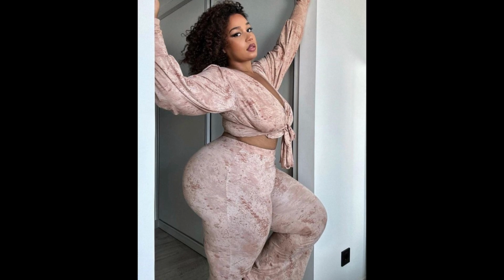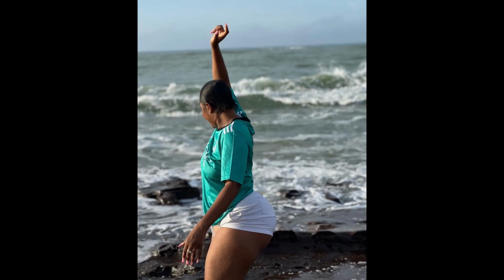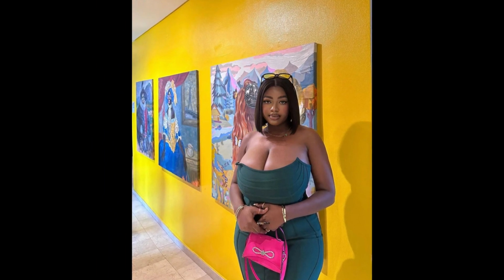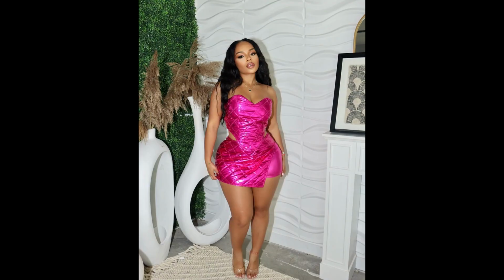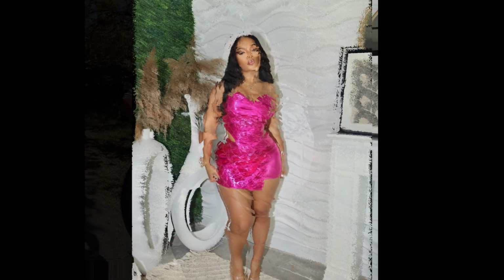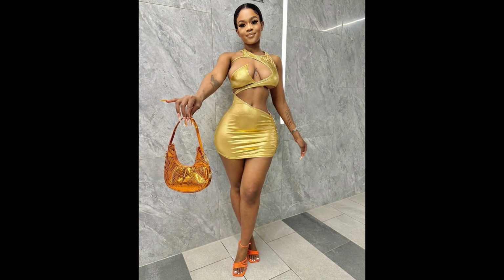Top Curvy Plus Size Models Share Fashion Tips || FASHION TRENDS 2023 || EP01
Top Curvy Plus Size Models Share Fashion Tips || FASHION TRENDS 2023 || EP01. Get insights into the latest fashion trends tailored to curvy women, inspired by the styles of top curvy plus size models.